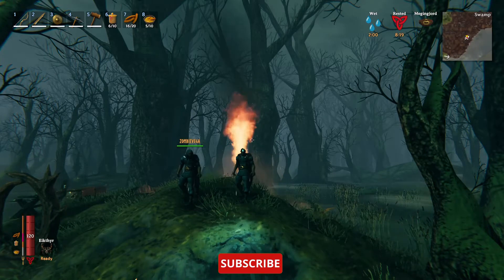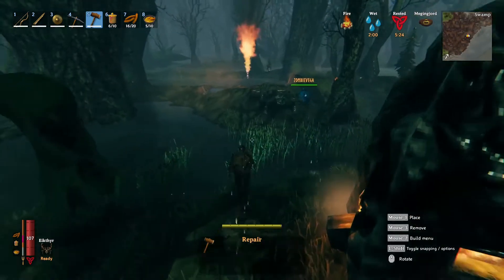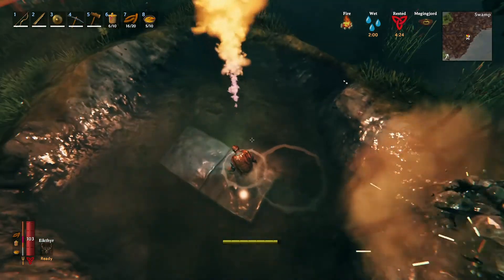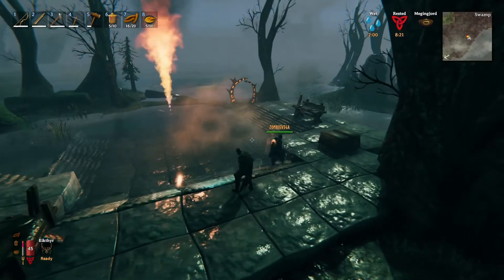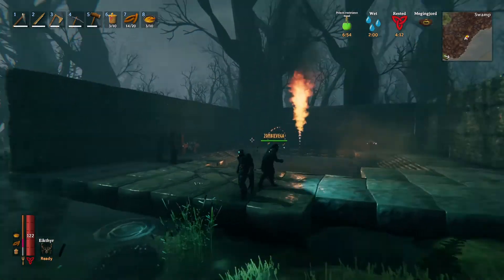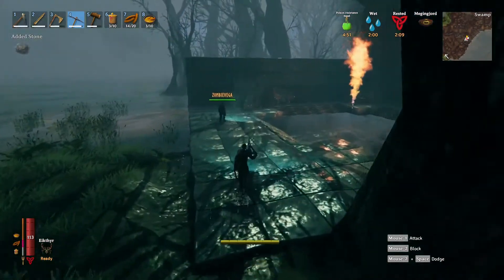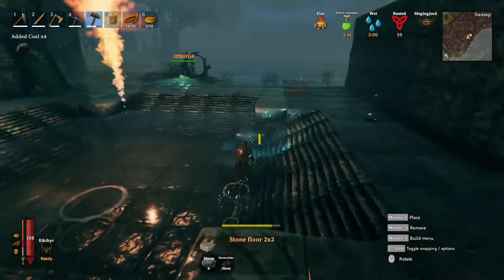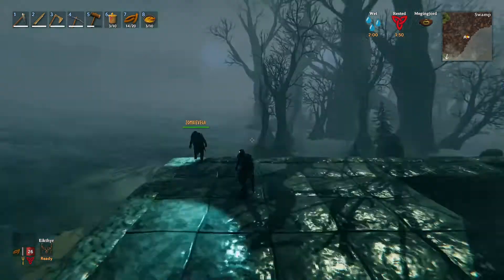Surtling Spawner - Valheim - Journey to Valhalla - SMP - EP25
Welcome to our Survival Multiplayer Valheim Series:
"Journey to Valhalla".
In this series we explore the relm of Valheim in a quest to conquer it and reach Odin in Valhalla.

Staring:
Zombie Vega